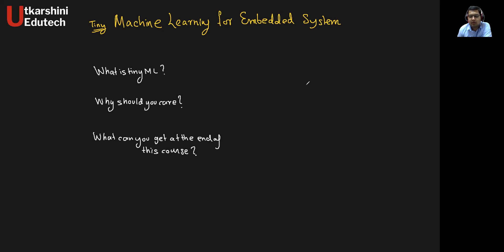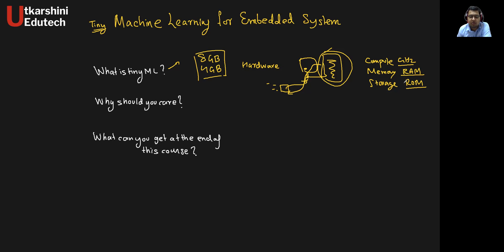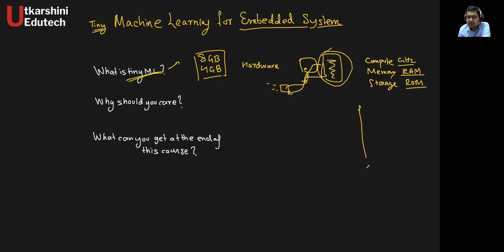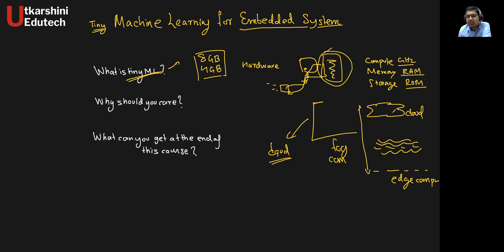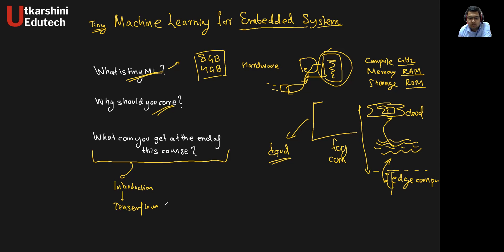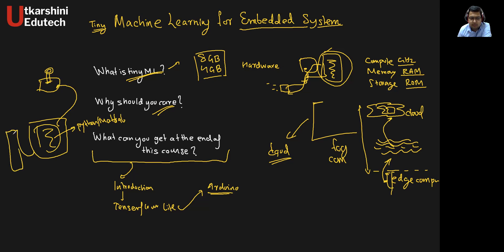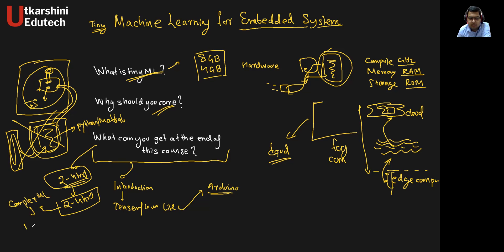Machine Learning for Embedded Systems Project - Introduction